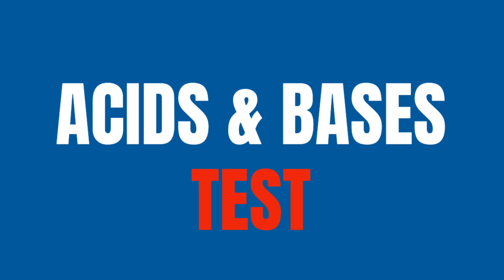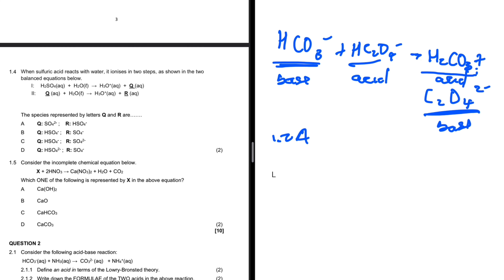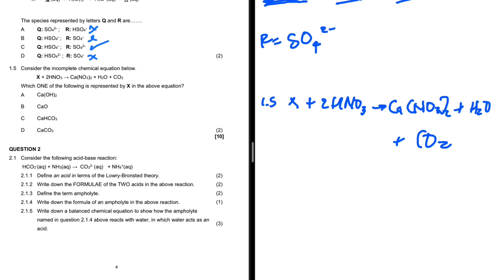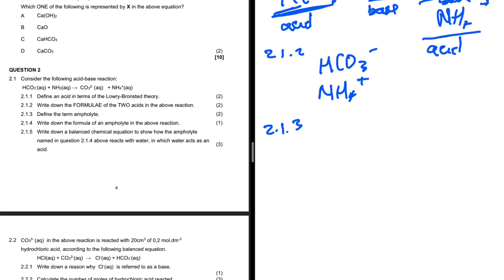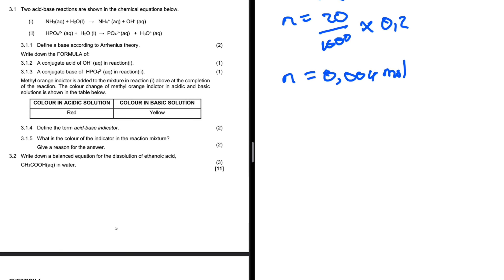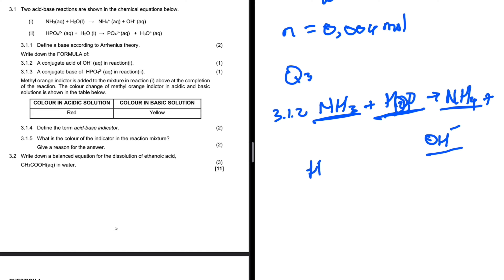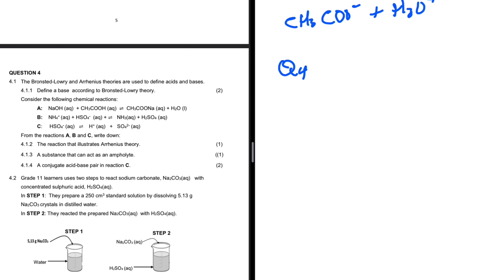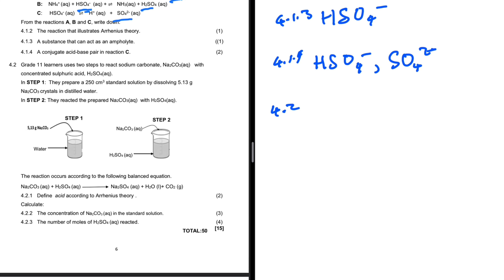Acids & Bases Grade 11 & Test